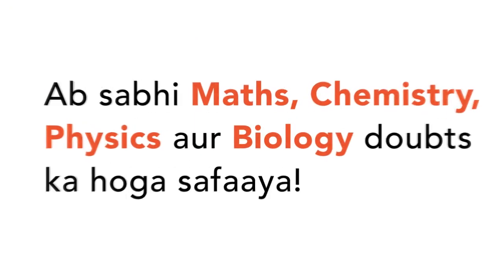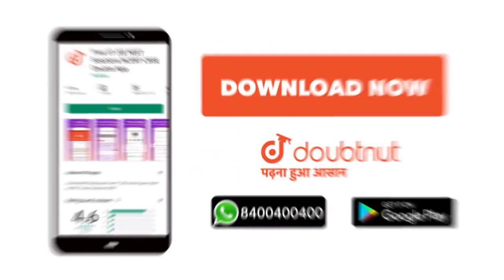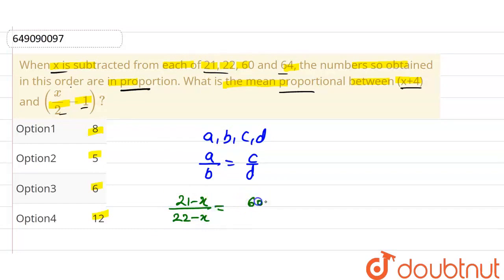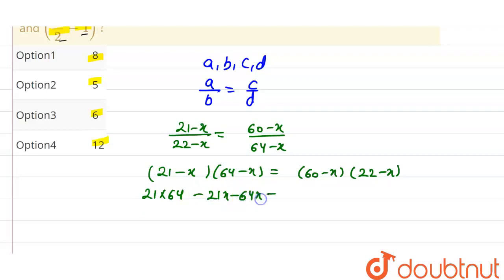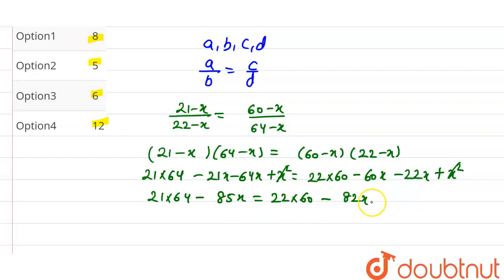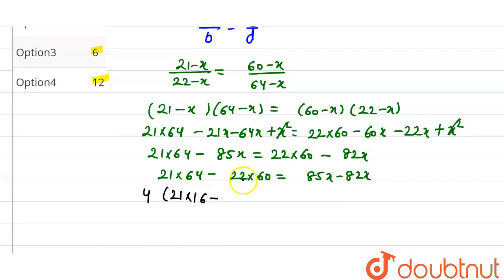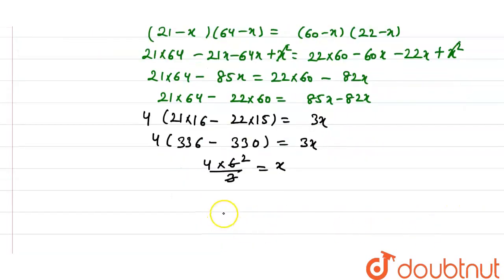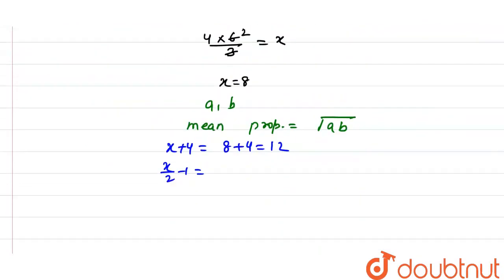When x is subtracted from each of 21, 22, 60 and 64, the numbers so obtained in this order are i...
When x is subtracted from each of 21, 22, 60 and 64, the numbers so obtained in this order are in proportion. What is the mean proportional between (x+4) and ((x)/(2)-1)?
Class: 14
Subject: MATHS
Chapter: SSC MTS PREVIOUS YEAR PAPER 7 OCT 2021 SHIFT 3 (ENGLISH)
Board:GOVT

👉 Have Any Query? Ask Us.